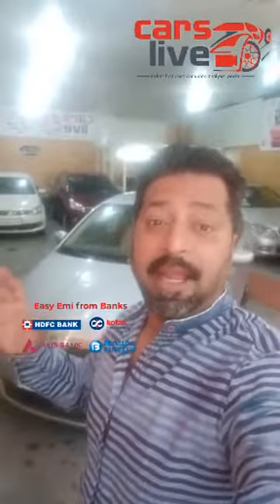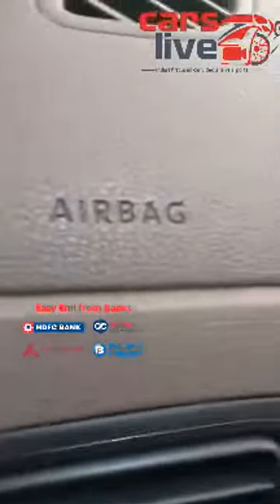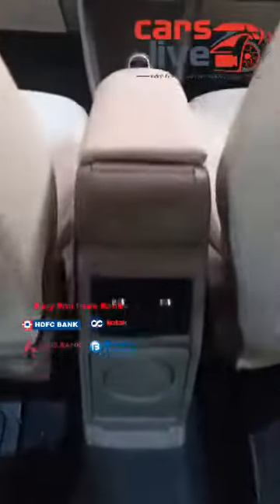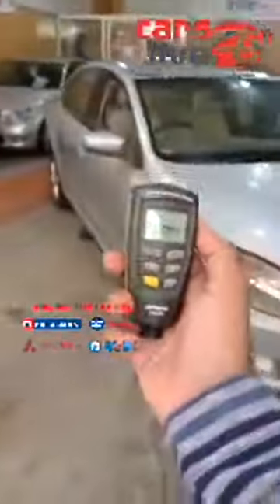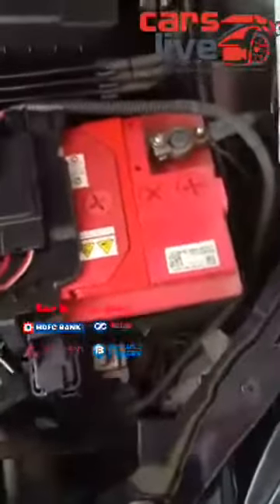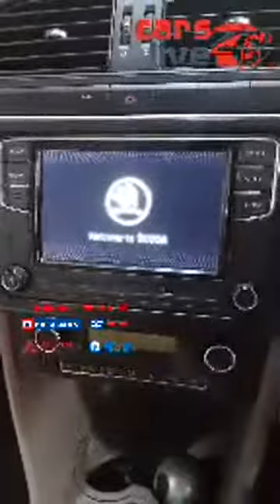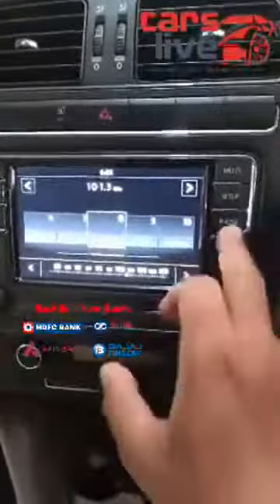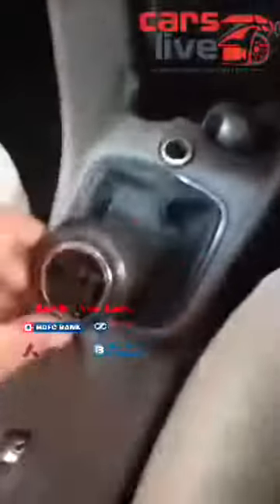Skoda Rapid 1 6ltr TDI Diesel 2013 Single Owner Elegance Top End Driven Just 36k Kms only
Brand - Skoda
Model - Rapid
Variant - Elegance Top End
Fuel - Diesel
Engine -1.6ltr TDi Diesel  Engine
Year - 2013
Owners - Single
Kms Driven - 36000 Kms
Insurance - Valid till Mar 2019
Tyres - 60%
Features -Loaded with Dual Airbags, ABS, ALLOYS,  EBD,  Power steering, power windows, Automatic AC control,  Rear AC, Touch screen Multimedia CD player with USB, AUX and Bluetooth and mirror link ,   5 speed manual Gearbox, Dual tone leather  interiors, rear Defogger,  CENTRAL lock with Remote, Fog Lamps, reverse sensor with camera, Electronic mirror adjusments  etc.

Priced at Just Rs 5.50lacs  Only.